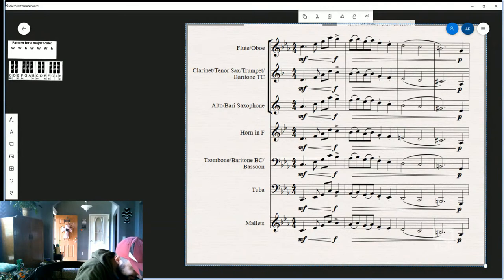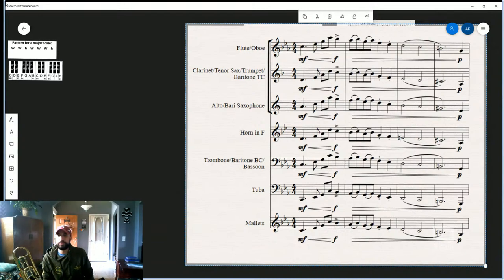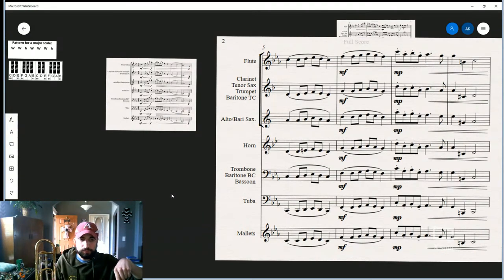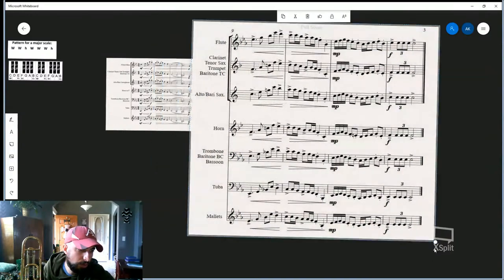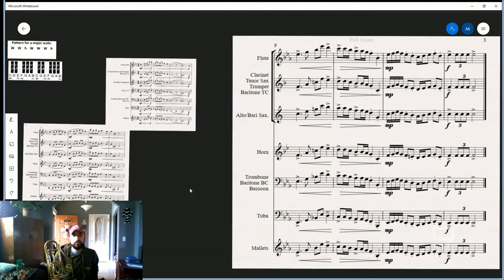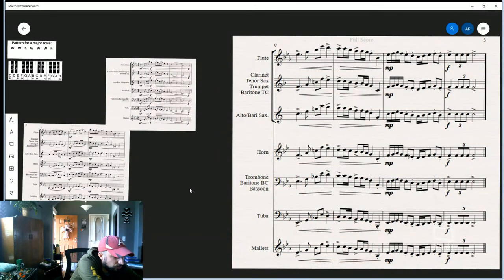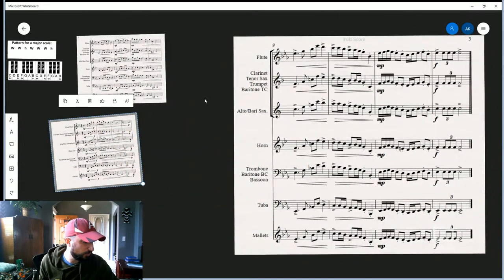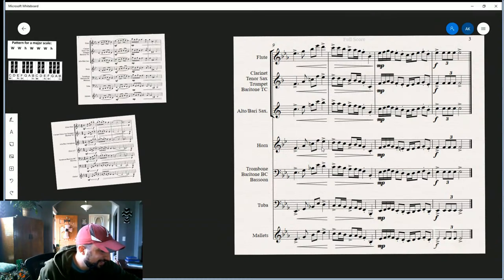KMS Band - Audition Material - Practice with Dynamics and trouble spots